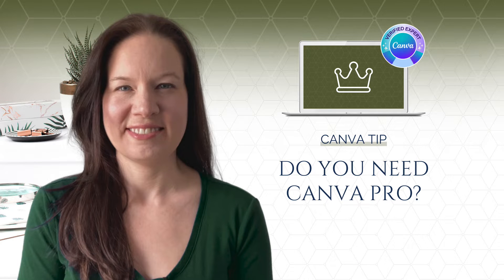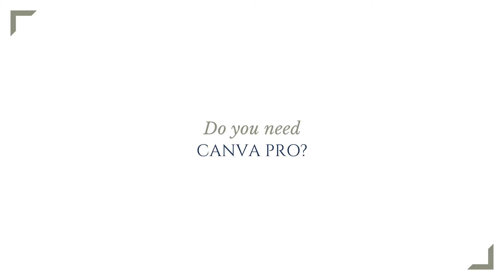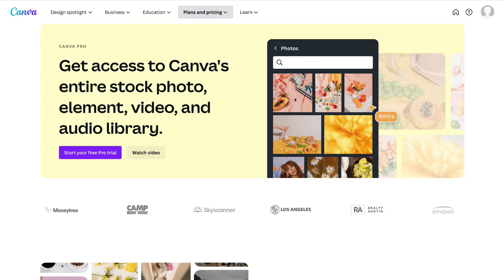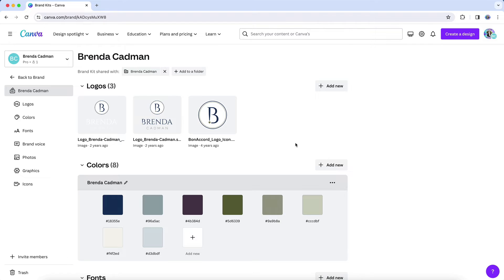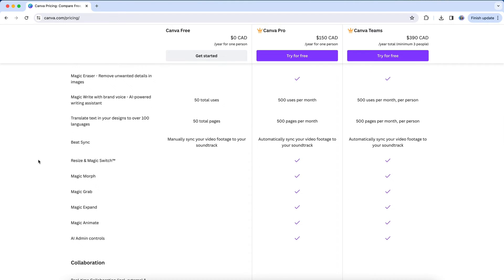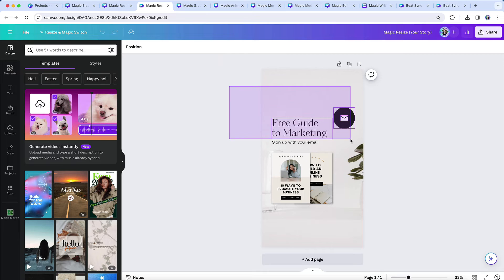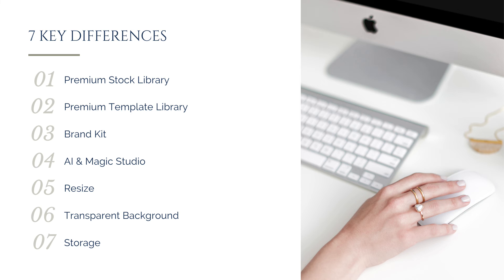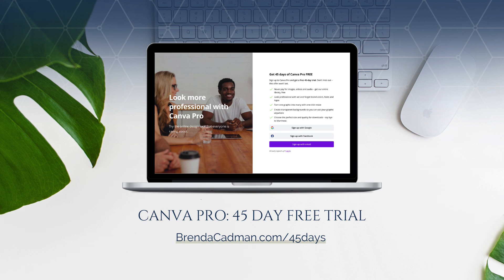Do You Need Canva Pro? (7 Benefits of Canva Pro versus Canva Free)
Most folks who know me for my Canva education know that I’m a big proponent for upgrading to the Canva Pro plan if you’re a business owner.

But whether you’re brand new to Canva or you’ve been using the free plan for ages, you may be wondering if there really is enough or *any* value for you on the Pro plan to justify spending the monthly or annual fee to upgrade to Pro.

In this video I’ll tell you about 7 key differences between the free and Pro plans, including:
✅ Premium Canva Stock Library
✅ Premium Canva Template Library
✅ Canva Brand Kit
✅ AI + Magic Studio
✅ Resize & Magic Switch
✅ Transparent Background
✅ Storage

Take the Canva Quiz: "Do I Need Canva Pro?"

Free Canva Course: "You've Got Canva Pro... Now What?"